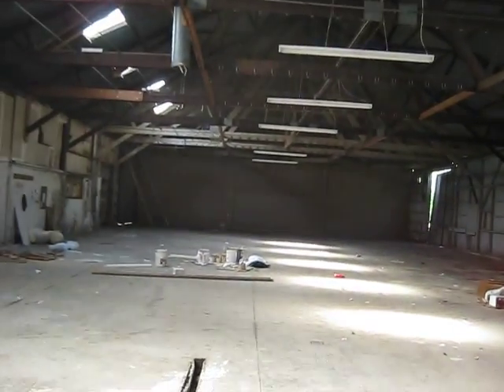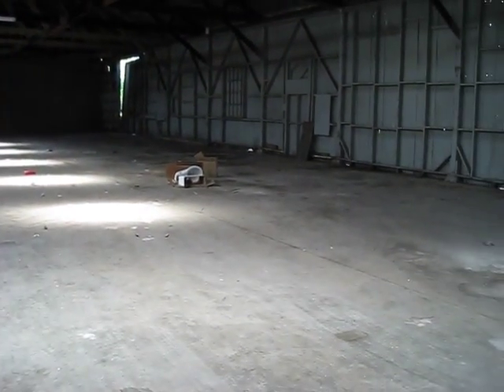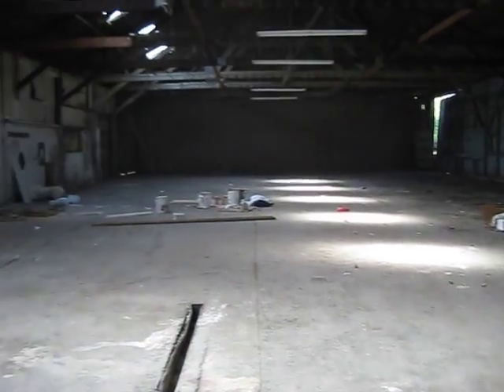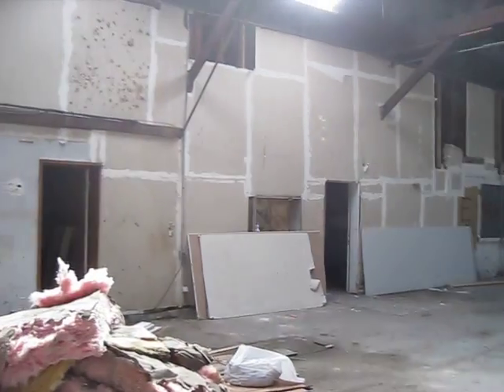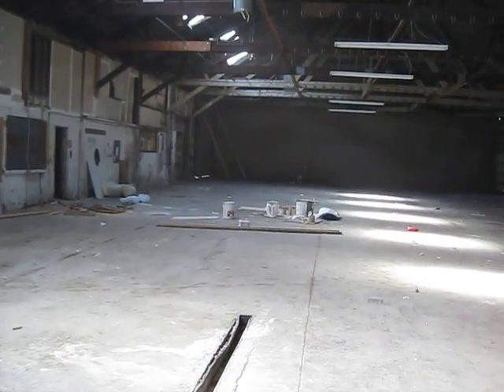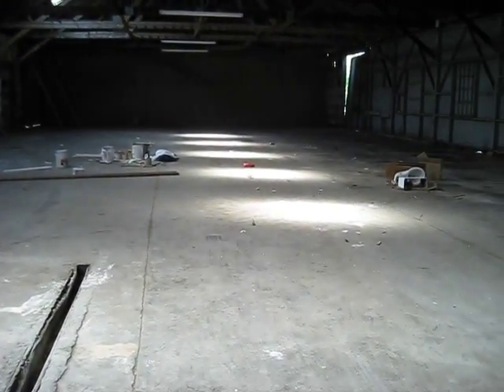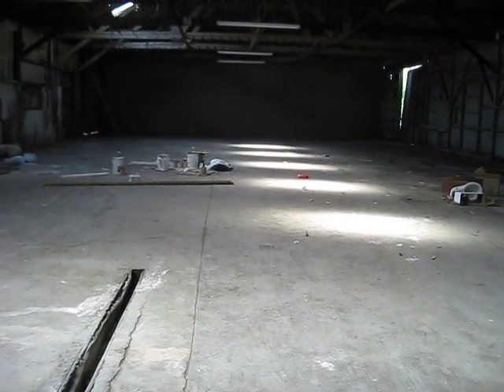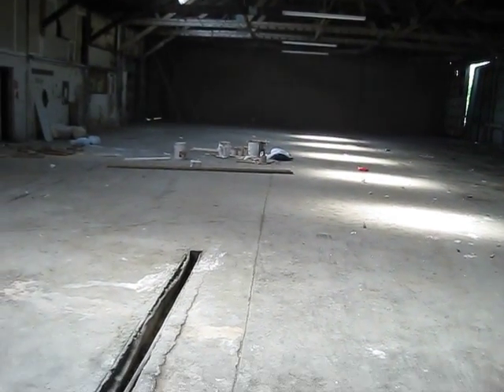907 S Wilson Way Stockton Ca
Raken on 5/16/10